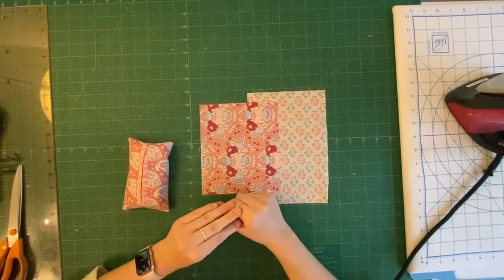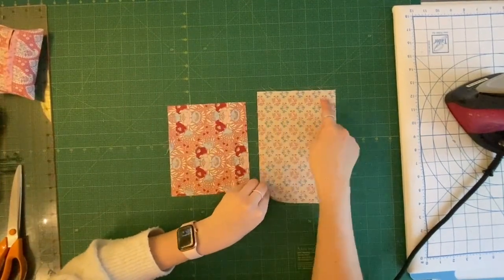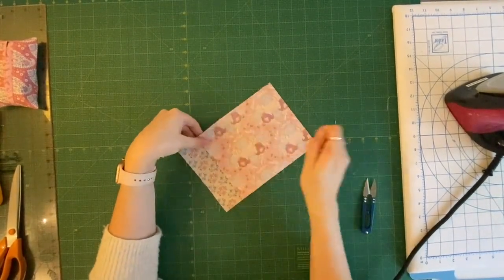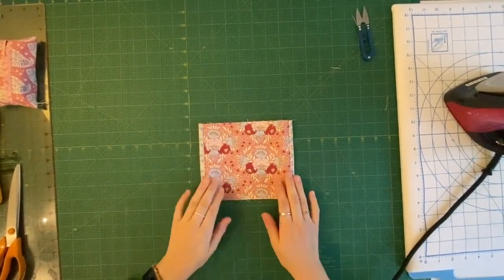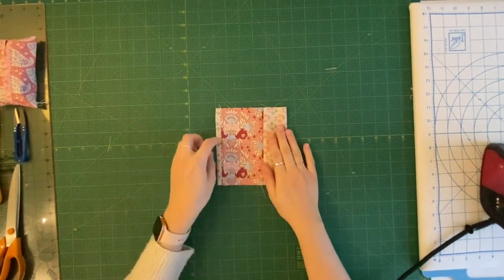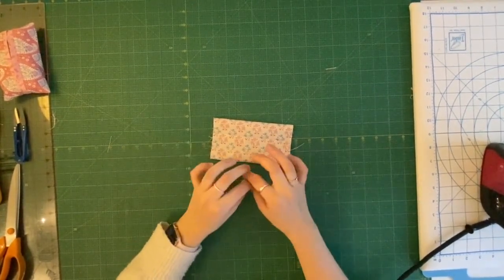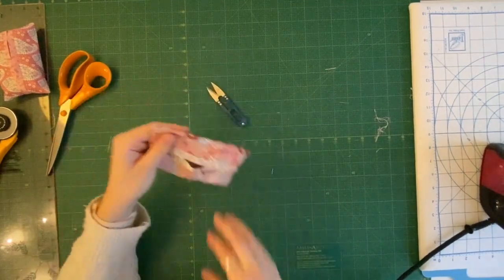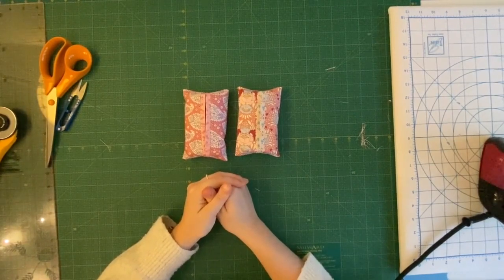How to Sew a Fabric Tissue Holder - Beginners Sewing Tutorial 💖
Learn to Sew, Knit and Crochet: Discover more exclusive tutorials on our online tutorial site Knit & Stitch Club!

🎁 Stuck for Sewing Inspiration? Explore our Monthly Sewing Subscription Box, delivered to your door every month!